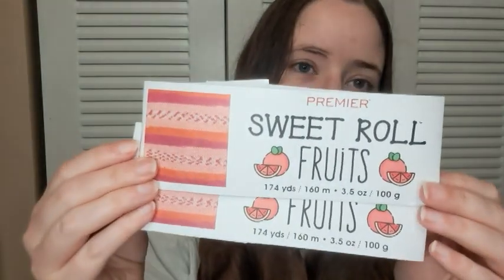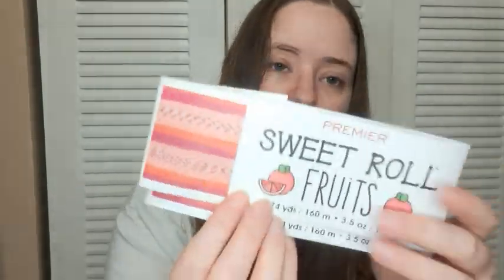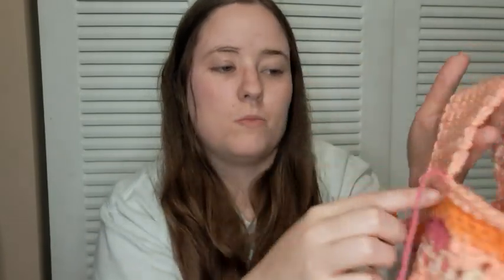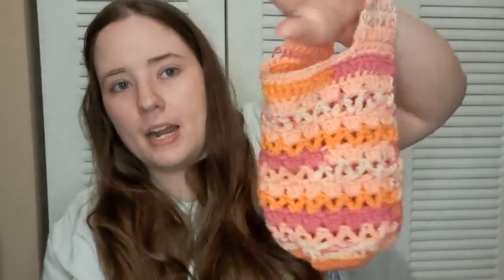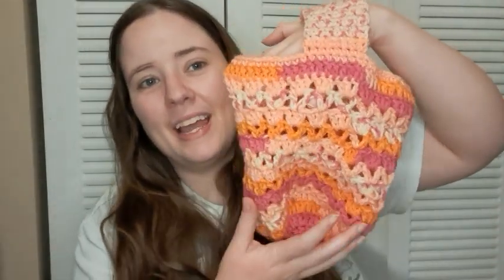Stitch Your Stash | One Hook, Two Cakes & Three Projects!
Wool Makes Etsy Shop

Happy Mail
Ella Roberts